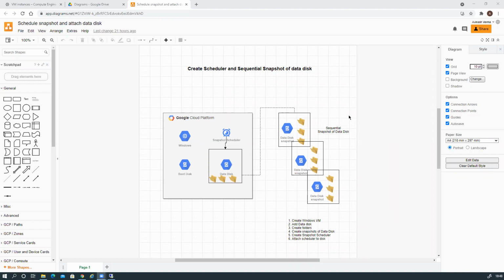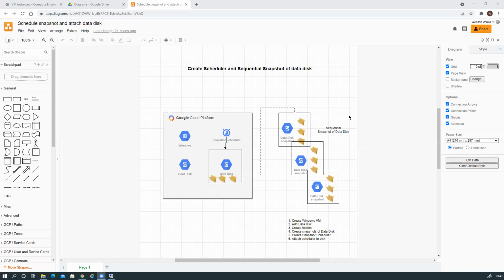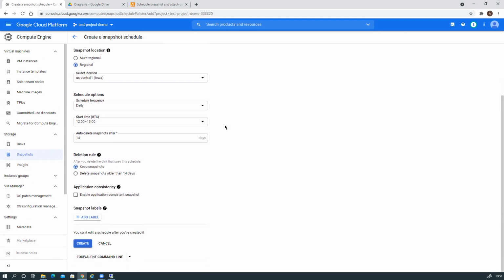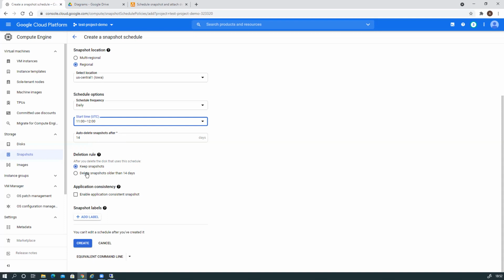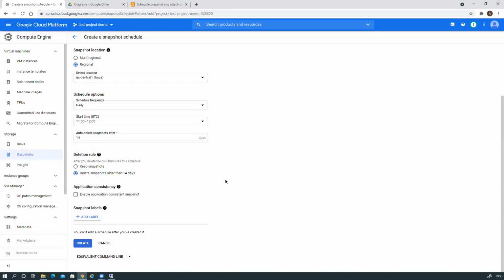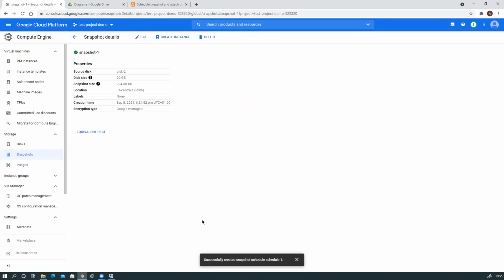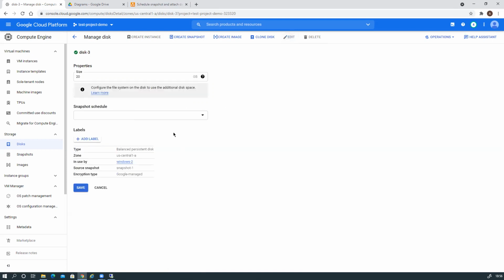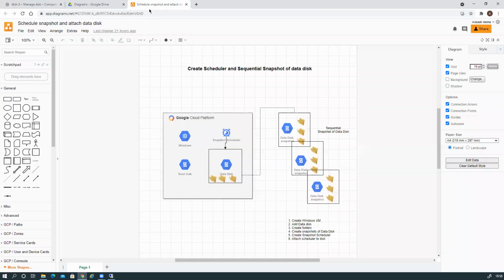Azure Cloud Create Scheduler And Attach To Disk | Ekascloud | English